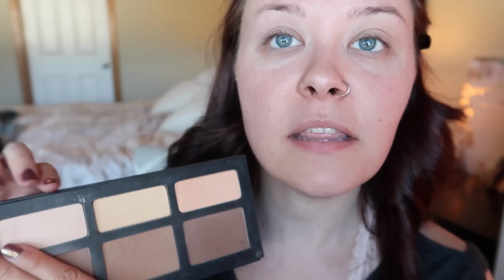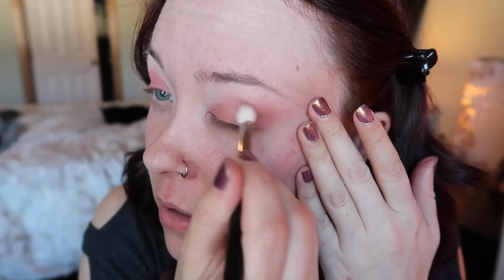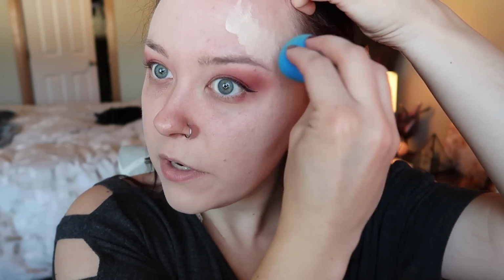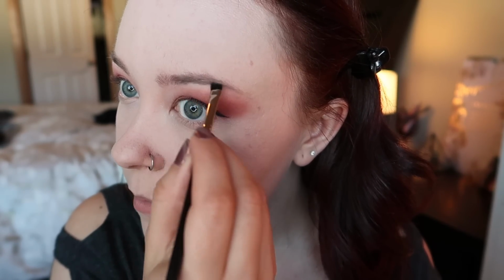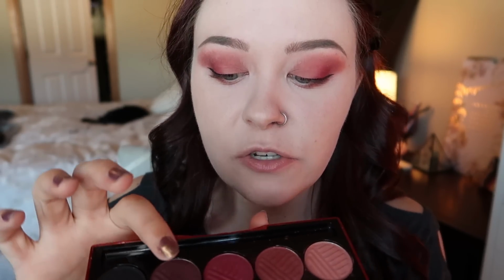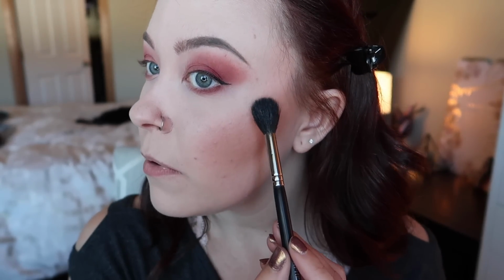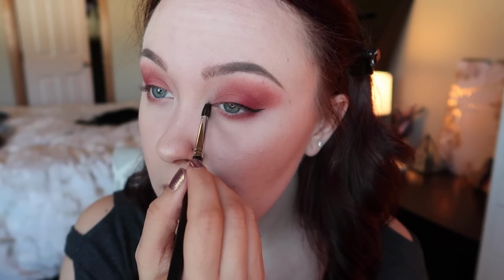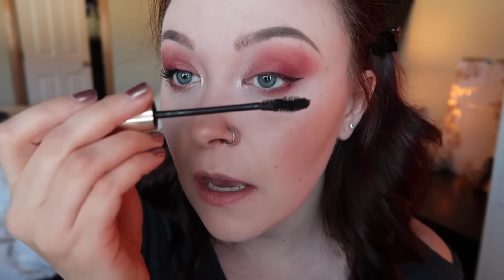Testing New Makeup || Dose of Colors, Kevyn Aucoin, Jouer & More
Hello & Welcome!

I'm so excited to share with you my experience with some new products! I ended up finding some things that I REALLY love. I hope you enjoy!

---Jouer Long-Wear Lip Crème Liquid Lipstick in 'Noisette':
---Jouer Blush Bouquet Dual Blush Palette in 'Adore':
---Dose of Colors Blushing Berries Palette:
---Morphe Continuous Setting Spray:

** Kevyn Aucoin Beauty gifted me The Expert Mascara and The Neo-Highlighter. However, please know that all opinions expressed in this video are my own.

--Snap Chat:
jozyredding

With love,
Jocelyn Claire